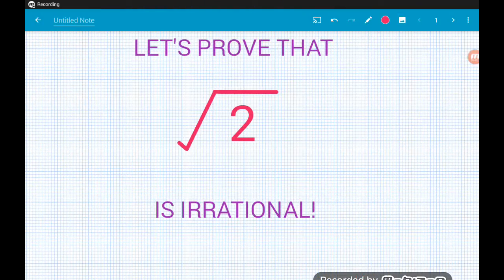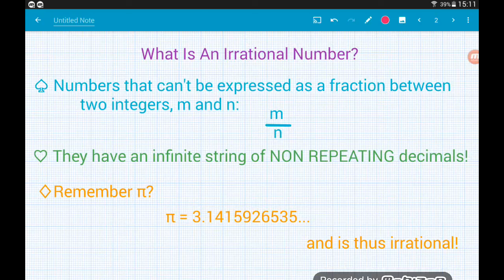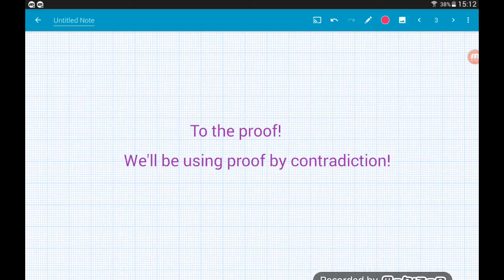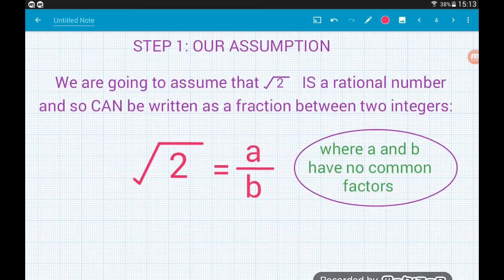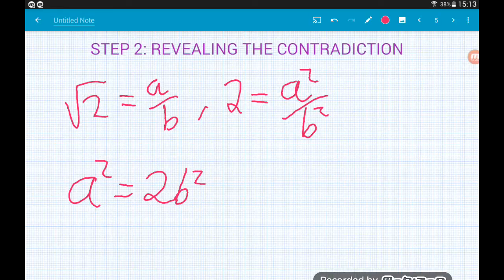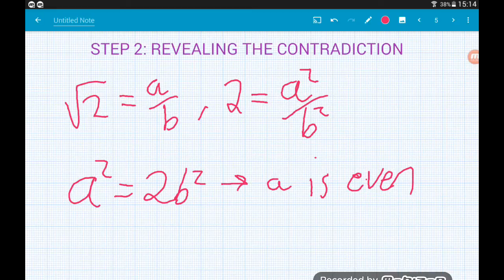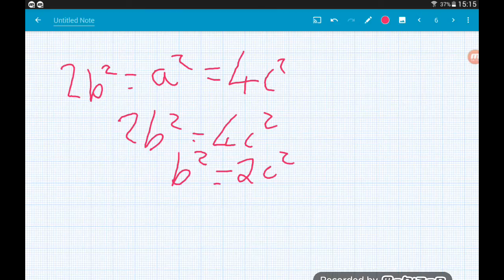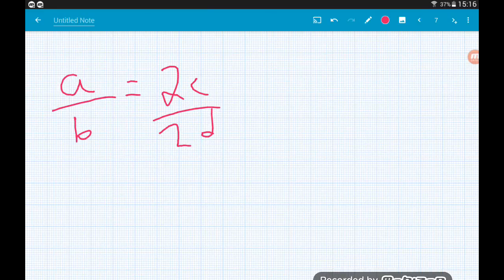Proof by Contradiction Root 2 Is Irrational - A Level Maths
Here, we have a very famous proof by contradiction that root 2 is an irrationality number!

Proof by contradiction is my favourite type of proof, and you begin by assuming the opposite to the conjecture is true, and then shoe that that leads to a contradiction.

For the PROOF chapter of the NEW A LEVEL MATHS Year 2 for AQA, Edexcel, OCR and OCR MEI.